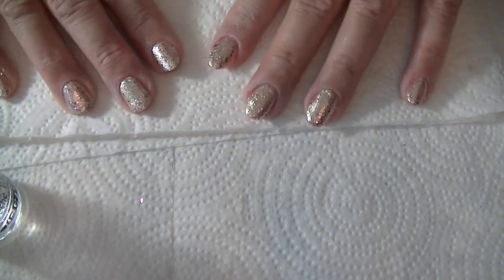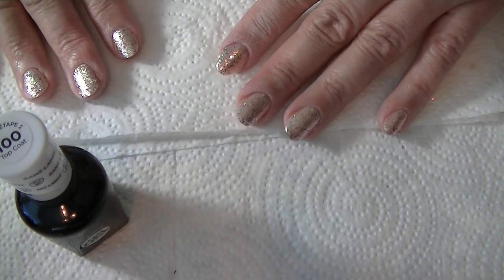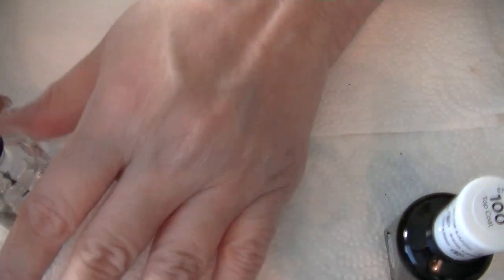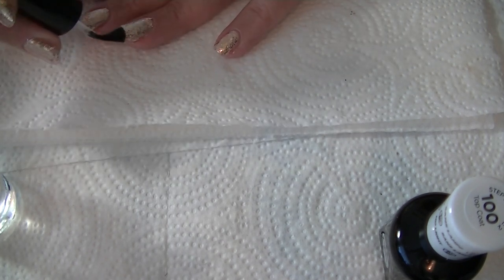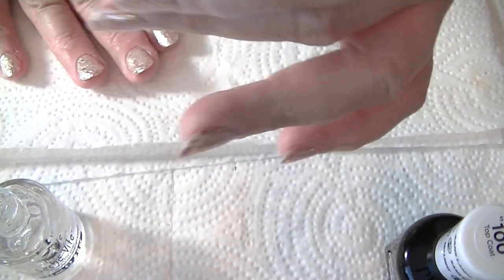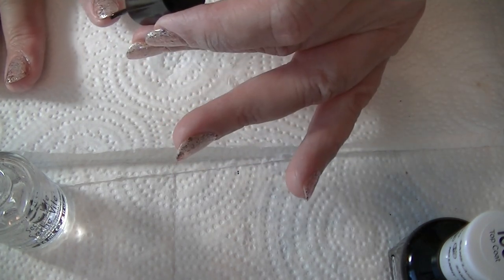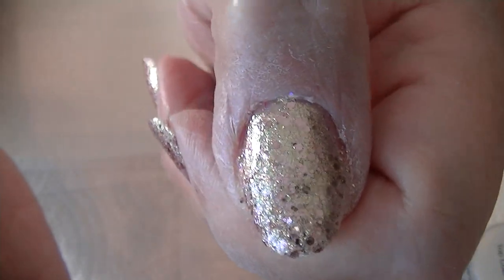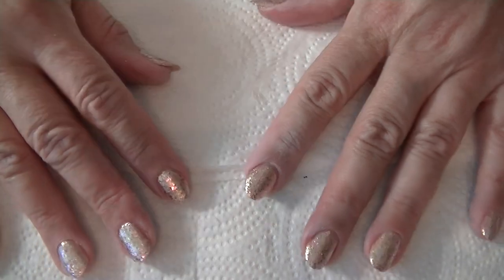Miracle Gel Top Coat over OTHER nail polish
In this video I show how I used Maybelline nail polish with Miracle Gel Top Coat and Seche Vite to see whether it lasts as long as the Miracle Gel Nail Polish, along with Miracle Gel Top Coat.